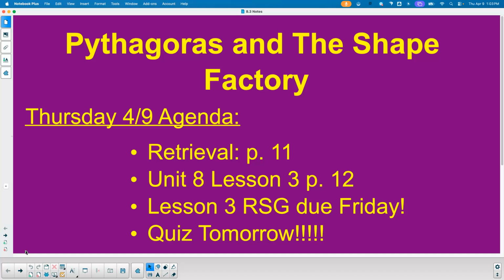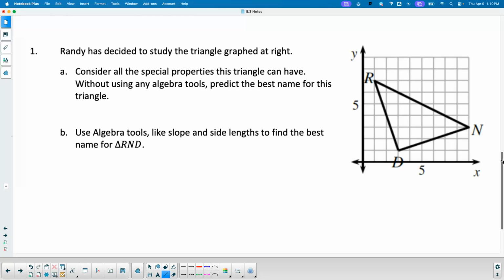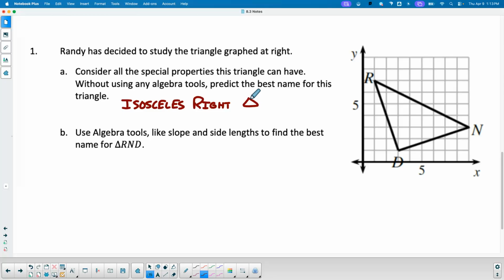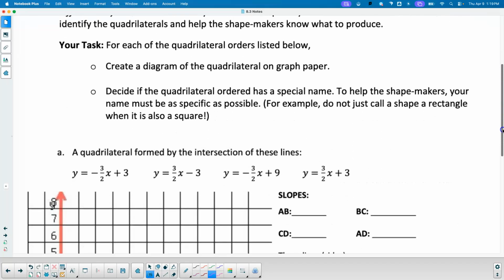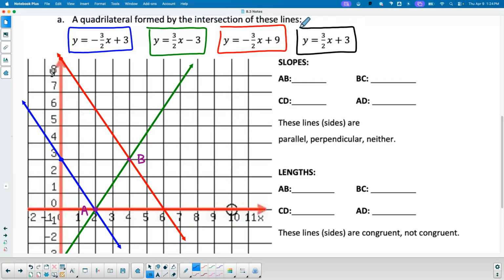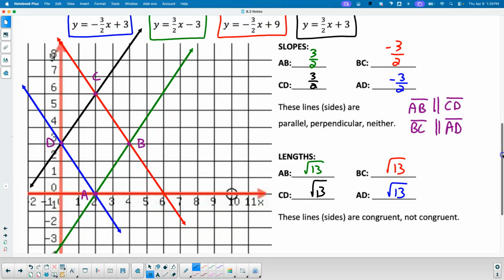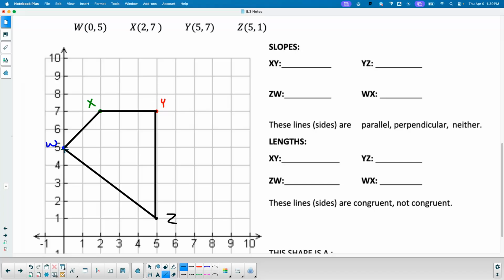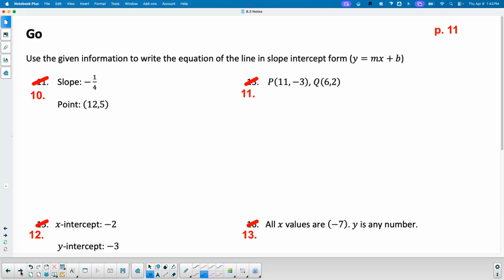Apr. 9 - 8.3 Notes